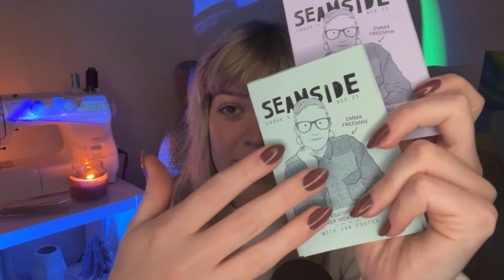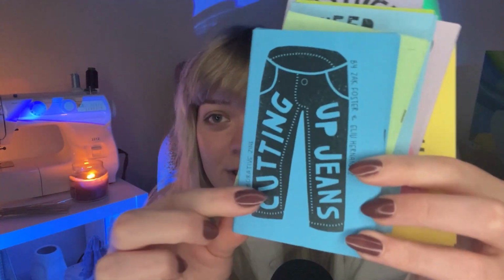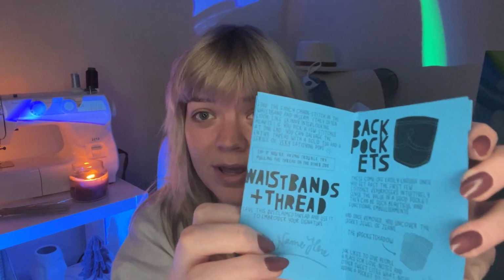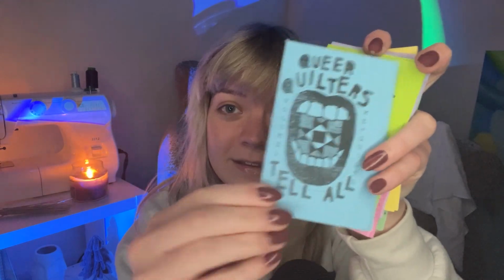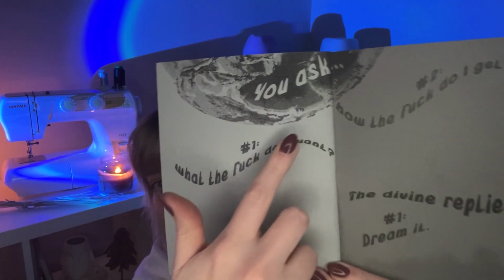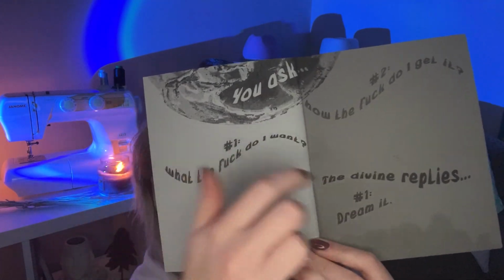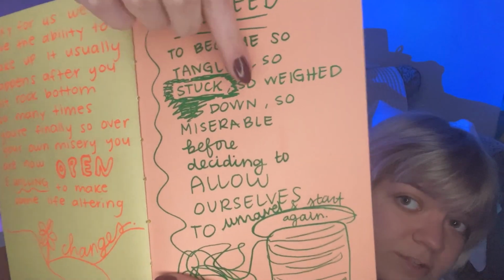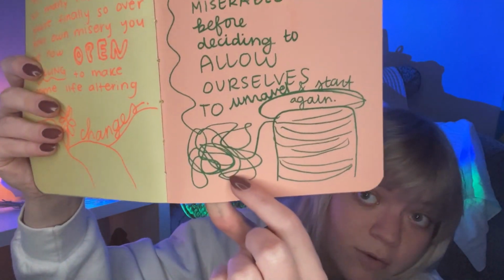relaxing book asmr 📚~ zine collection 💙 tapping, page turning (printmaking art show & tell)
Finally sharing all of my zines in one video!! I made these in college during my semester as a printmedia/ printmaking student. These are the projects I made for class! 📚✨💙

0:00 Intro/ ~what a zine is ~
2:02 Zak foster’s quilting zines
4:26 portfolio/ paintings zine
6:21 Poodle mini zine (movie references)
8:27 “Dream factory” zine
11:45 “things I wish you knew” zine
16:02 classmate’s zines
18:00 Class/professor collab zine
22:36 Coffin Zine “Will you Rest In Peace”
26:15 Beach zine “A place I call home”
29:24 “Channeled messages” envelope zine
31:41 outro